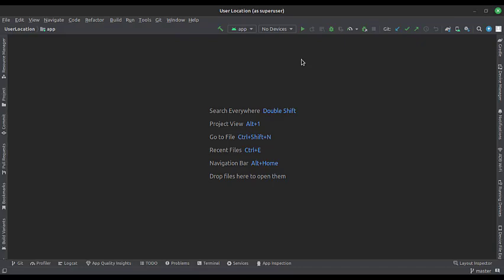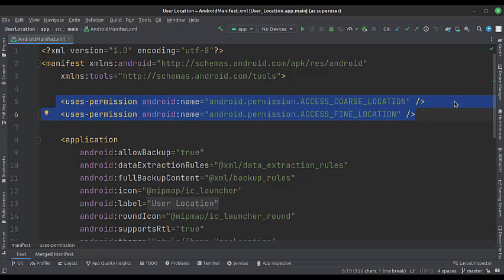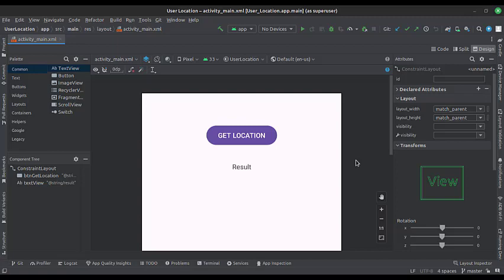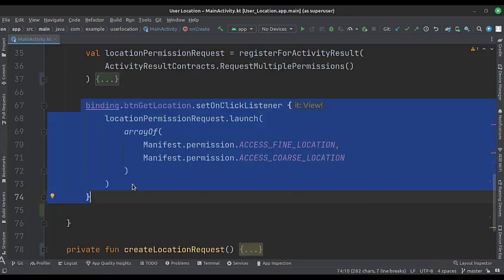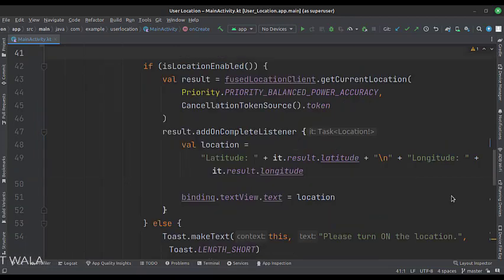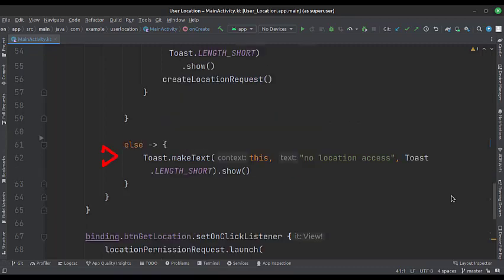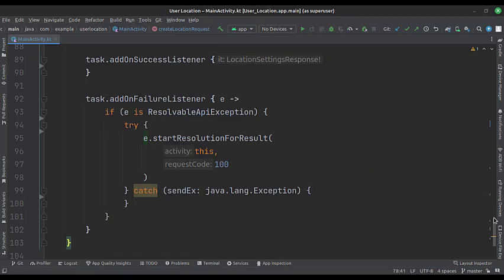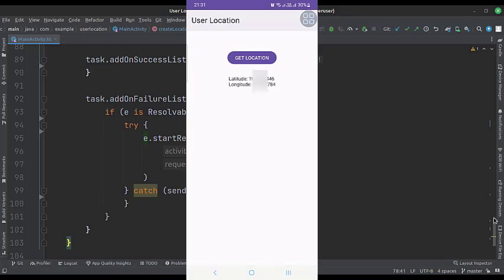🍄 ANDROID - 🍄 GET CURRENT LOCATION 🍄- KOTLIN